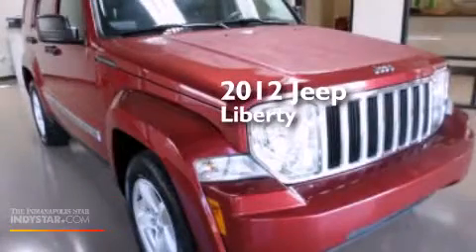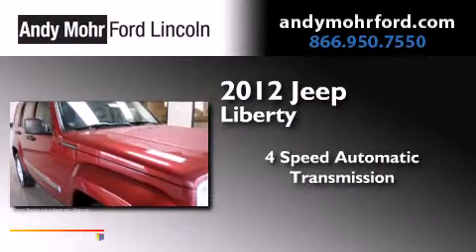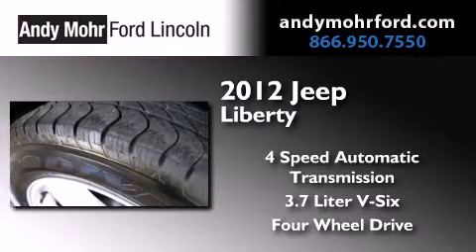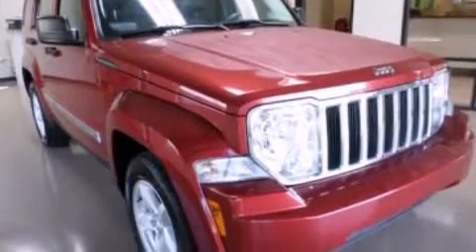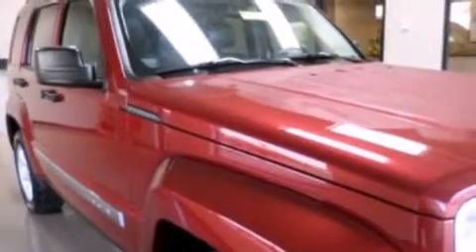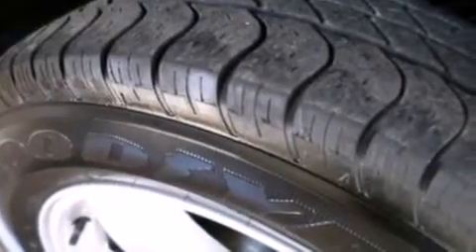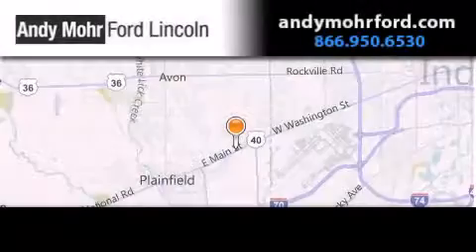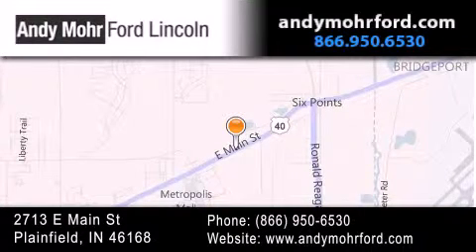2012 Jeep Liberty Plainfield IN 46168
We've been honored to serve the Plainfield IN area , we promise that your experience at our dealership will exceed your expectations ! Year : 2012 Make : Jeep Model : Liberty Engine : 3.7L V6 12V MPFI SOHC Trans . : 4-Speed Automatic Exterior : Deep Cherry Red Crystal Miles : 77,934 Interior : Dark Slate Gray Stock : C14123A Andy Mohr Ford Lincoln 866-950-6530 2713 E. Main Street Plainfield , IN 46168